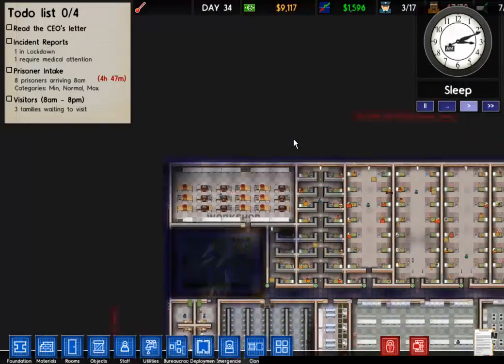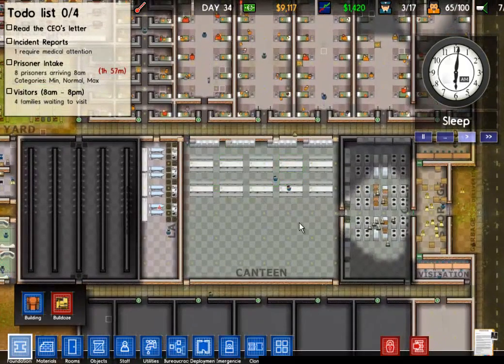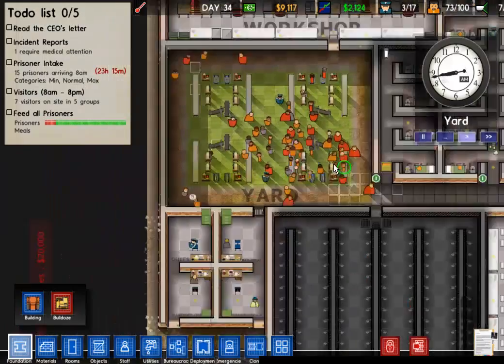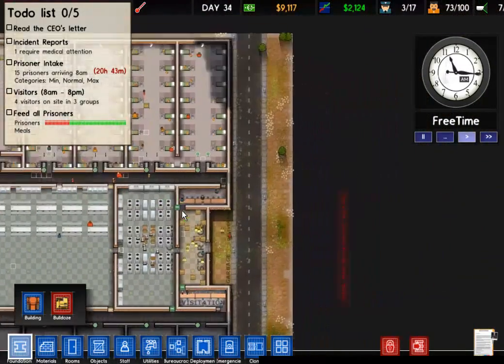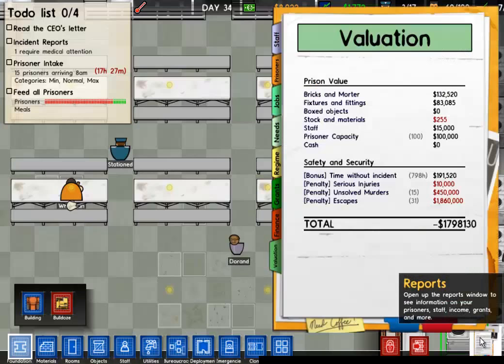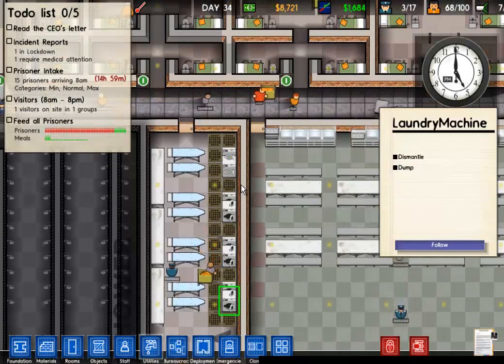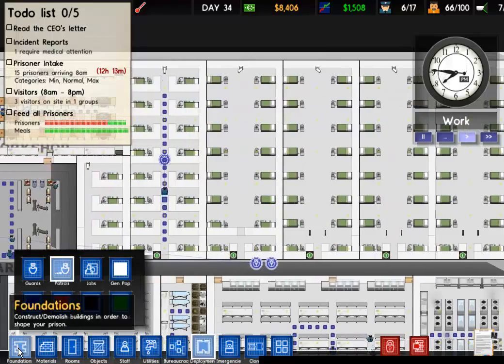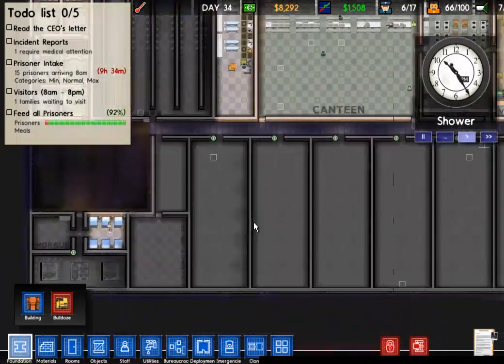Xen Plays - Prison Architect 004: Final design, alpha 11 bugs, and play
Music from:
Symphonic Suite Akira
Victor Entertainment, Inc.
Song: Shohmyoh
Artist: Geinoh Yamashirogumi

this will be our final episode of this game until another alpha is introduce and we will now move on to other games :)